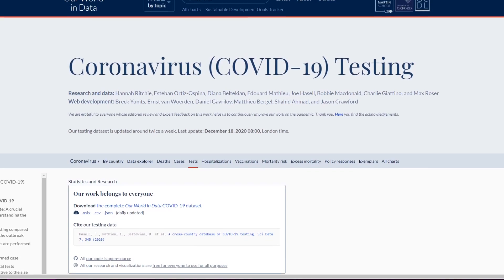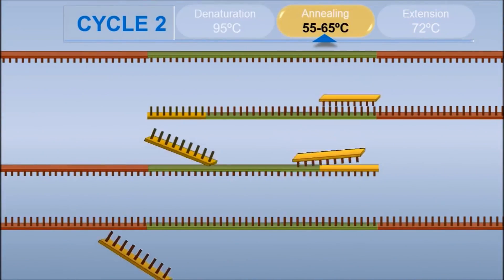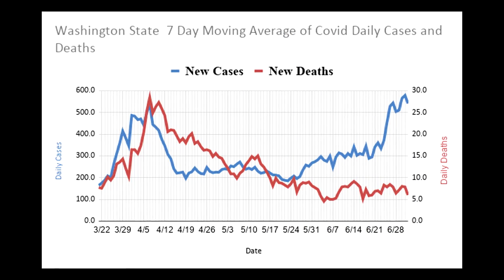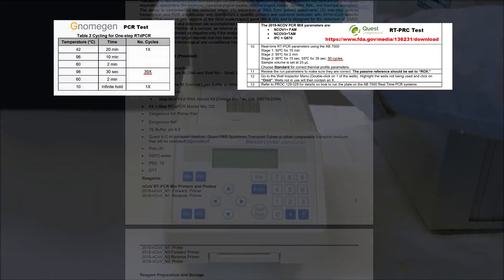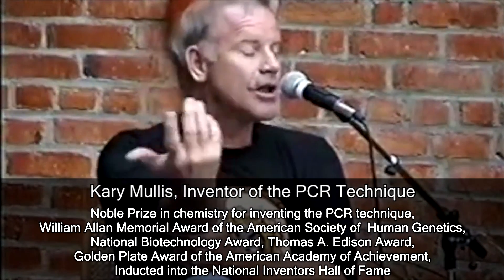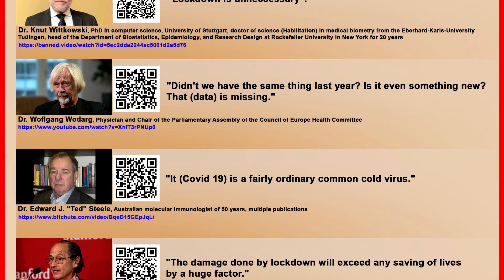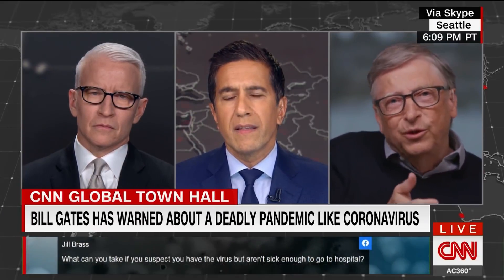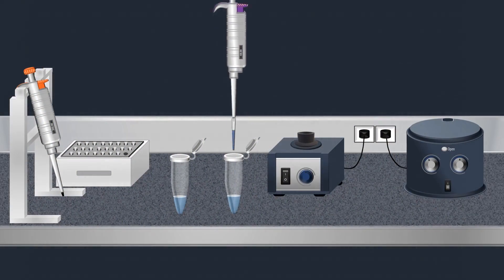PCR: Positive Count Rising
Enjoy this before it gets removed in a couple of days. Then you can watch it here:
Basics of the PCR technique as it applies to covid, featuring insights from the late Kary Mullis.